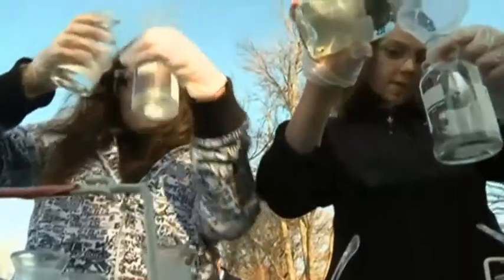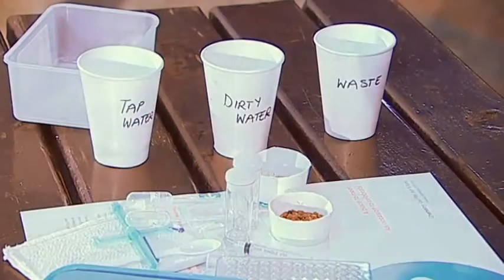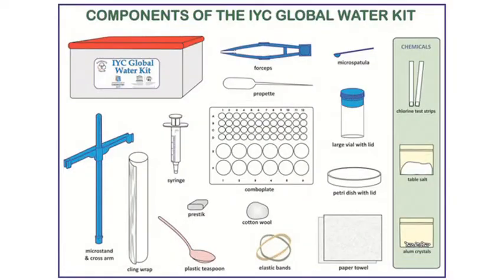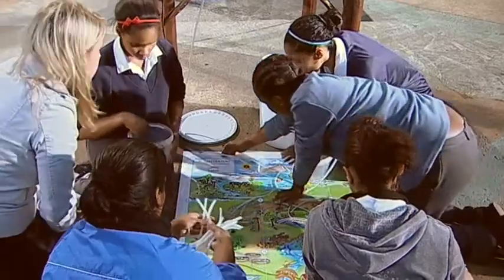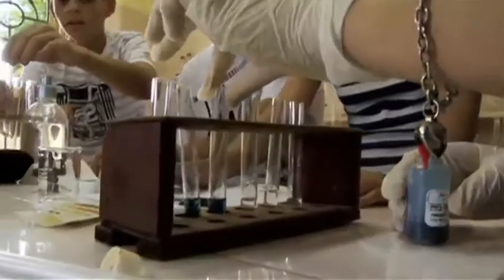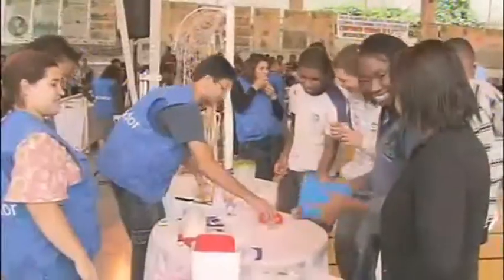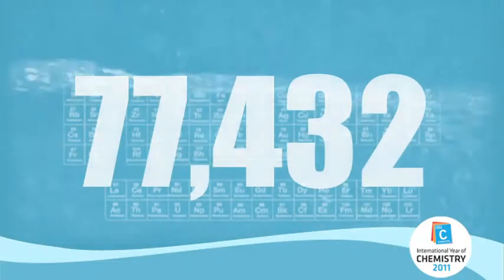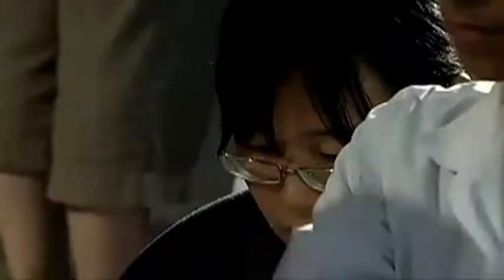Global Water Experiment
The Global Experiment: Water a Chemical Solution was launched a year ago on World Water Day 2011. This Experiment has now grown and has become the largest experiment done globally. At the end of February 2012, there were 77 432 students registered on the website. IUPAC and UNESCO would like to thank the global community and all  those who participated in the Global Experiement